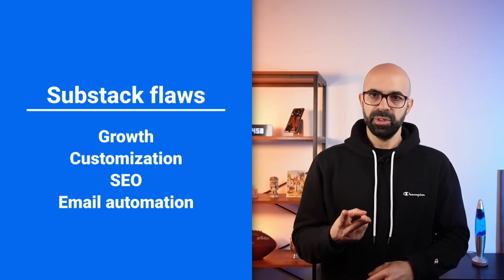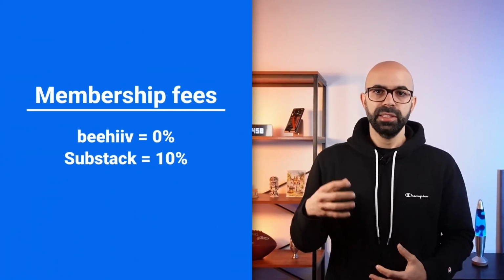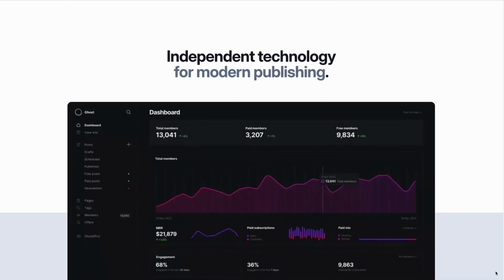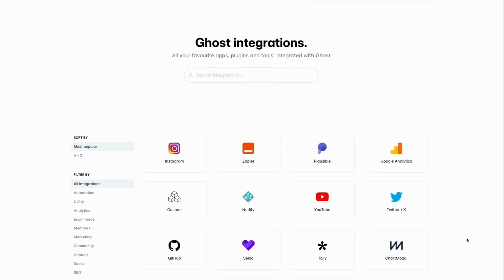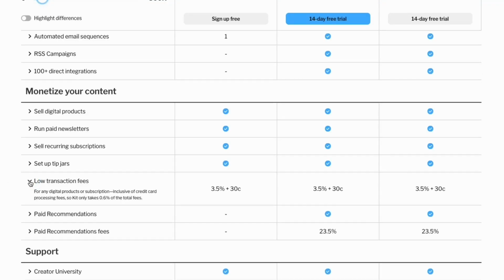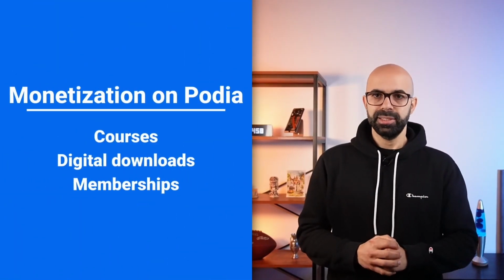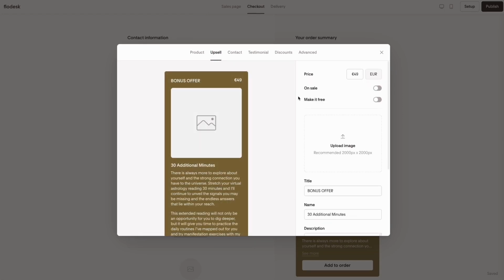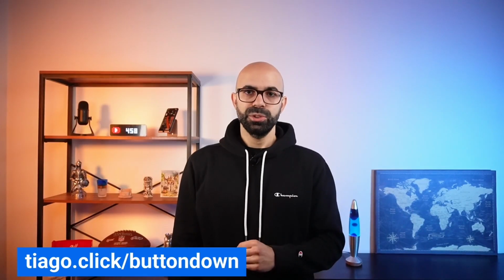Newsletter tools that beat Substack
Are you frustrated with Substack's high fees, lack of customization, content guidelines, or poor SEO? Then, watch this video!

Also, I am an investor in beehiiv, and this does NOT change my opinion about the platform.

⏱ Timestamps
00:00 Intro
00:35 Beehiiv
02:16 Ghost CMS
03:51 Kit
05:13 Podia
06:04 Flodesk
07:07 Buttondown